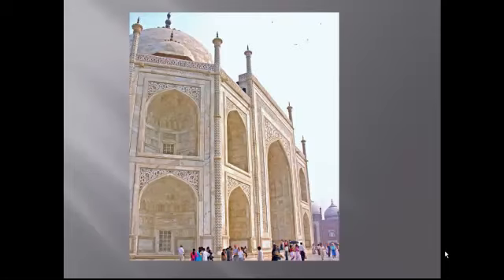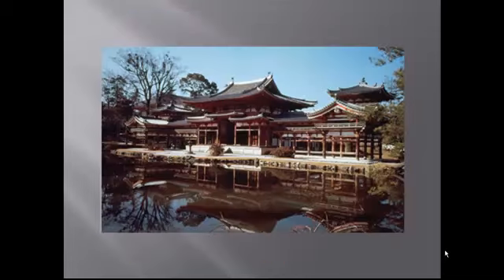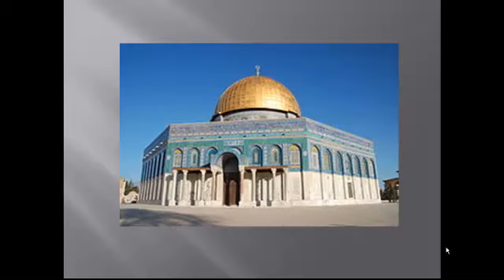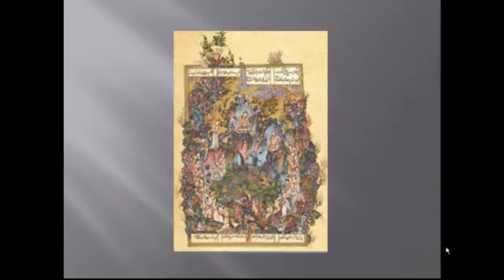Unit 4 test review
This should more than get you ready to ace the multiple choice portion of the Unit 4 test (Buddhist and Islamic art.) You have already seen the essay test podcast, but you may want to review it before the exam.